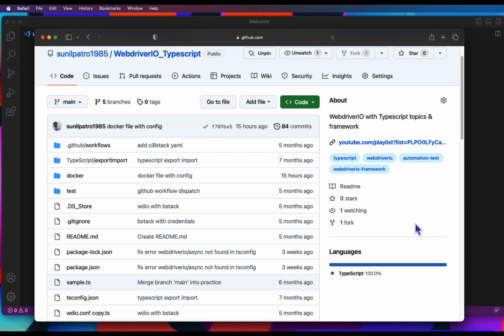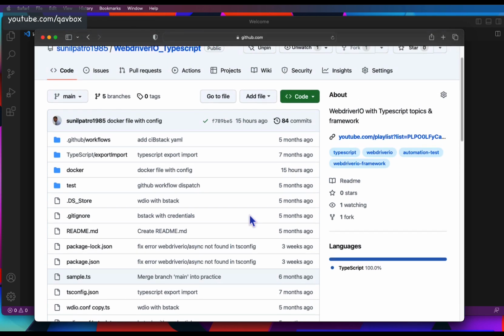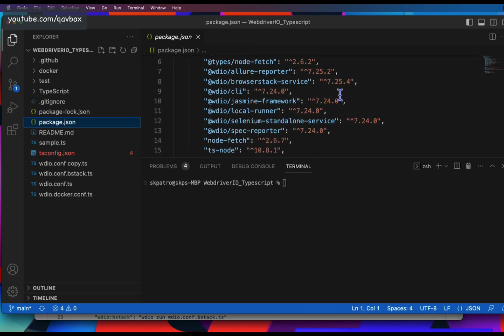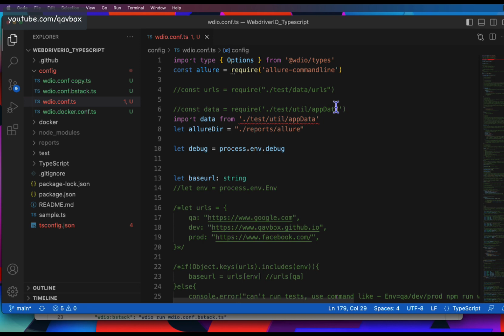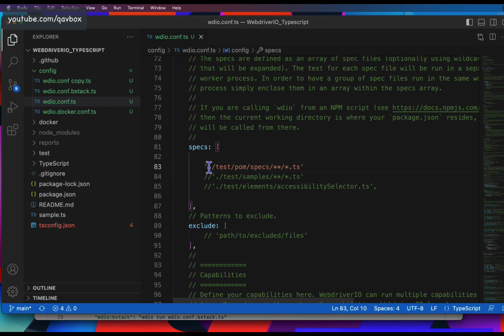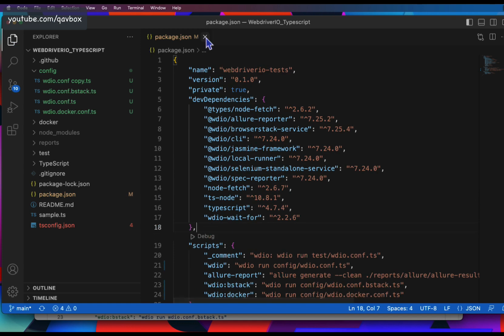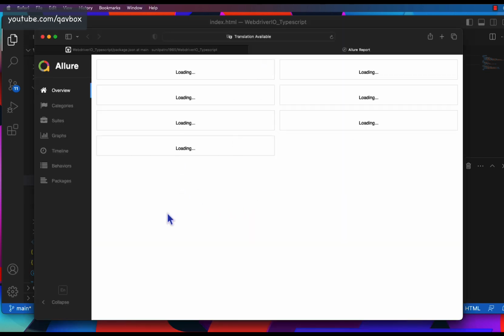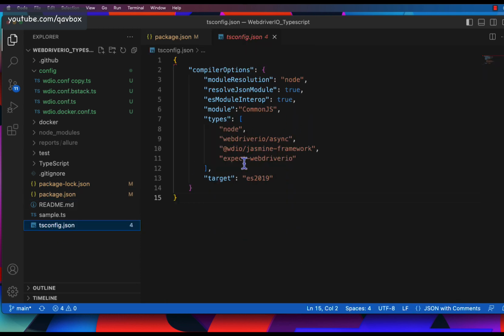Keeping all config file together for clutter free wide framework structure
This video will explain on how Keep all config file together for clutter free wide framework structure